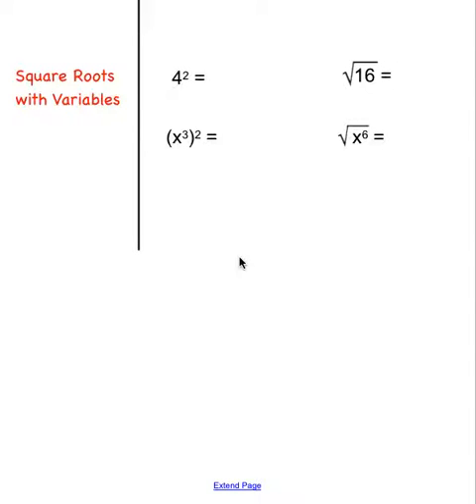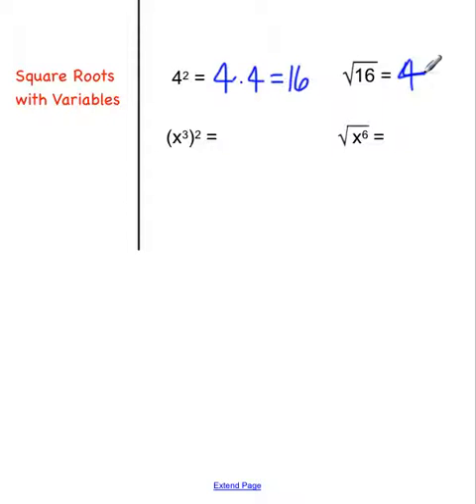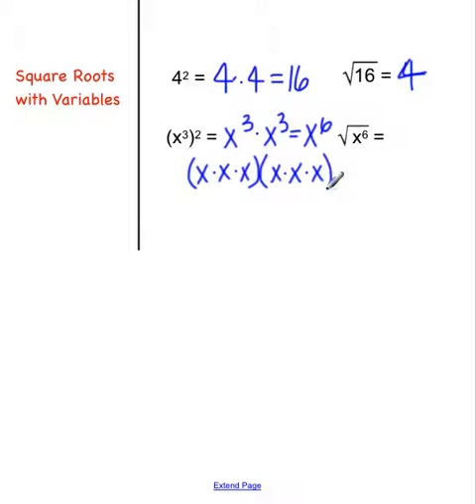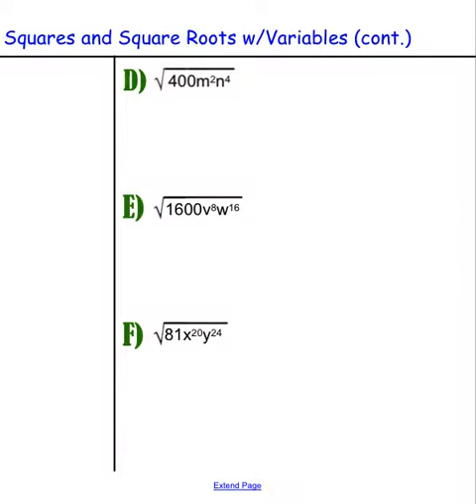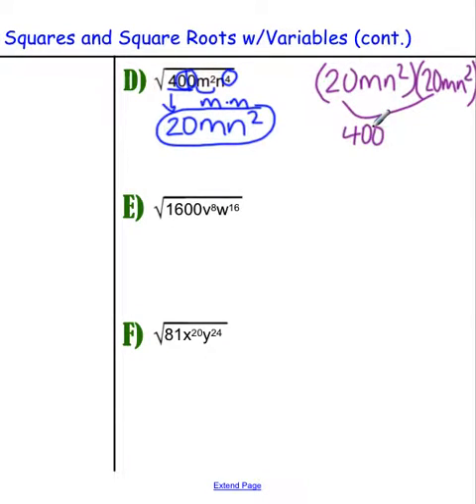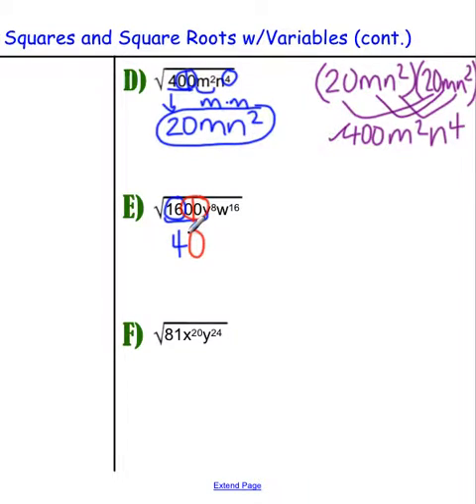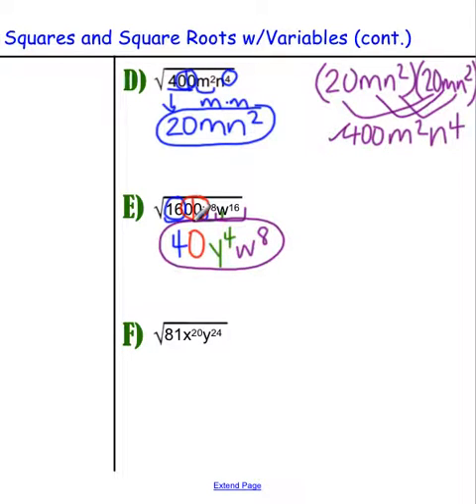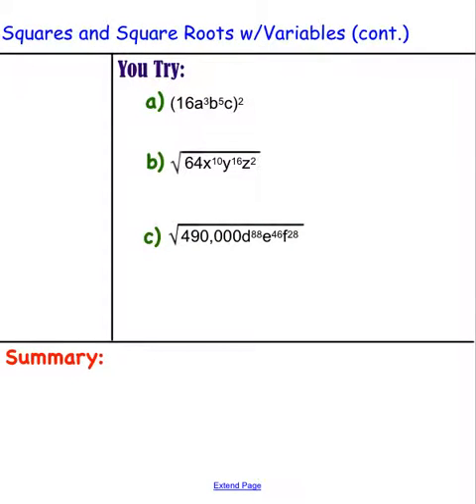LT7D2 Square Roots with Variables